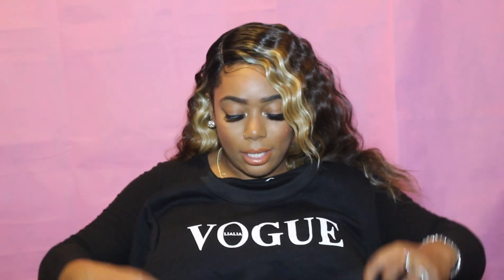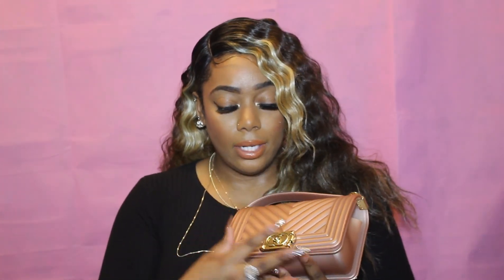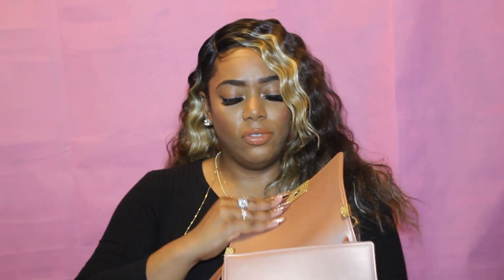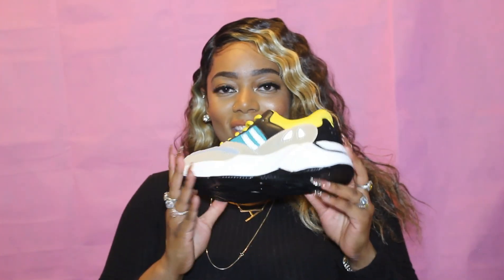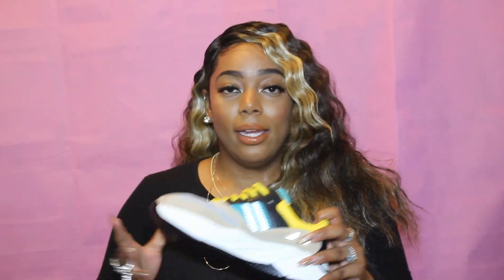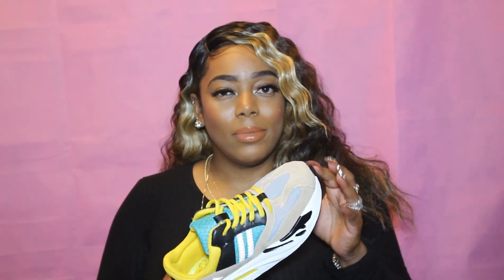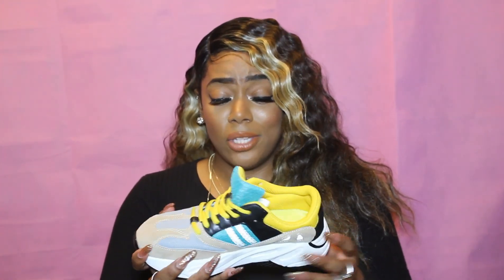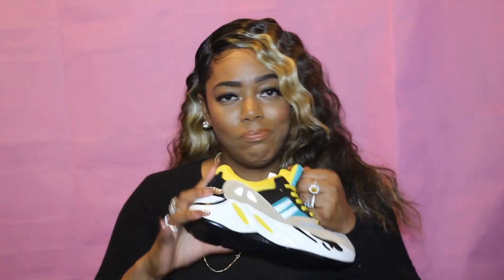WISH HAUL...DID THEY TRY ME?$$$ | ARTISHASPARKLE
Hey Everyone!
 This is my personal overall experience from shopping on Wish.com. Everything I mentioned is listed below with links to each items.

Sneakers: $10
2018 New High-quality Men and Women Fashion Sports Shoes Casual Shoes

A Gold Necklace Chain: $0

Gold Ring: $0
Sparkling 925 Sterling Silver In14K Gold Filled White Blue Sapphire Diamond Ring

Rose Gold Bag: $22
Women Fantastic Vogue Jelly Bag Lock Single Shoulder Bag Handbag Chain

Snapchat ⇢ ArtishaSparkle

coming soon.